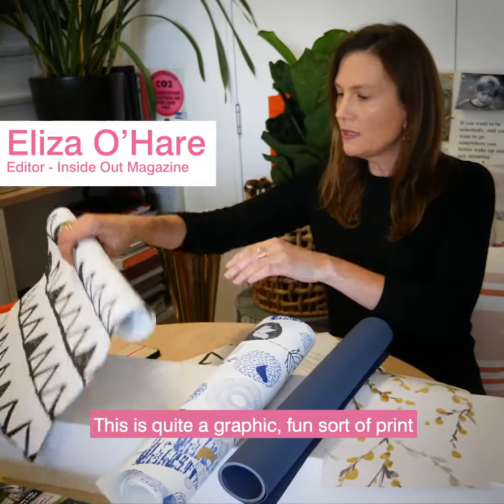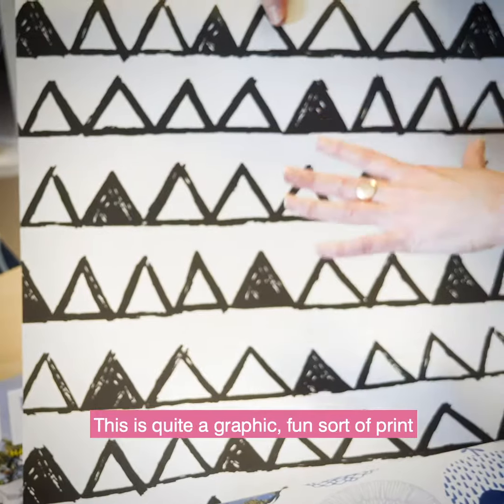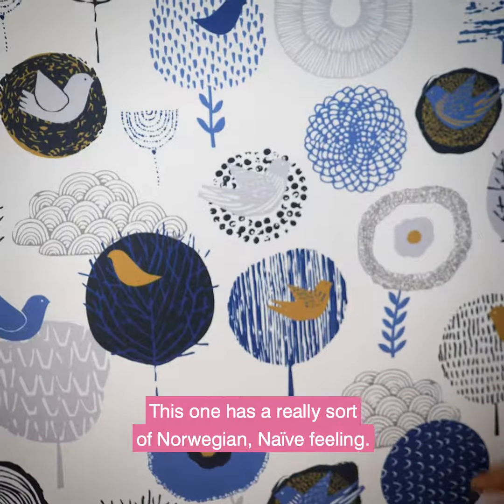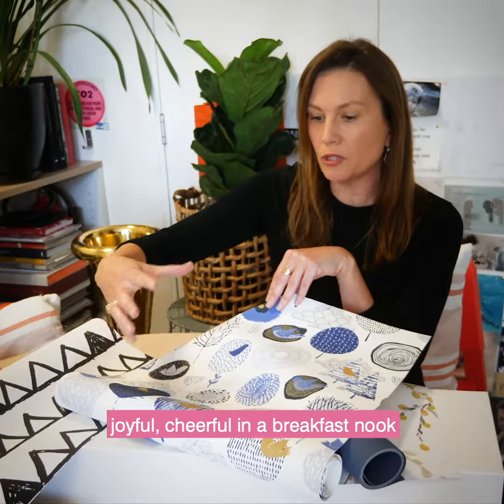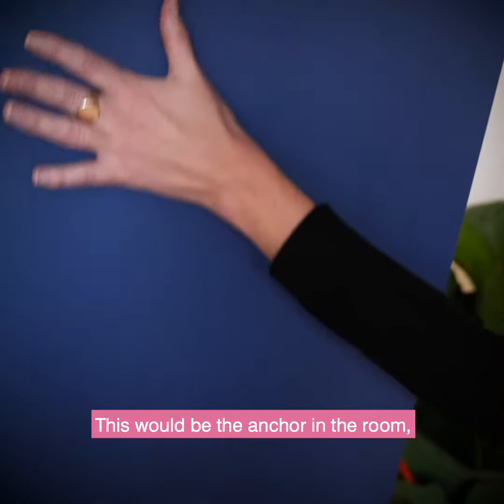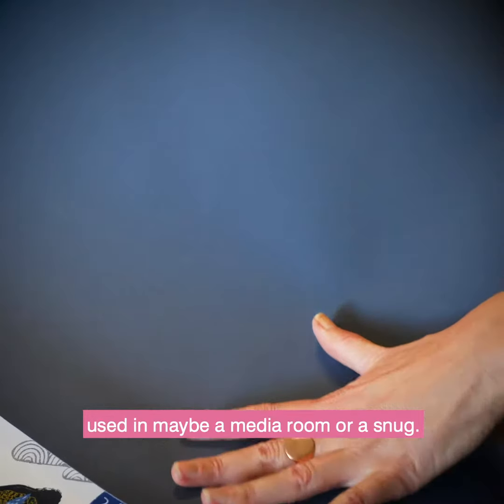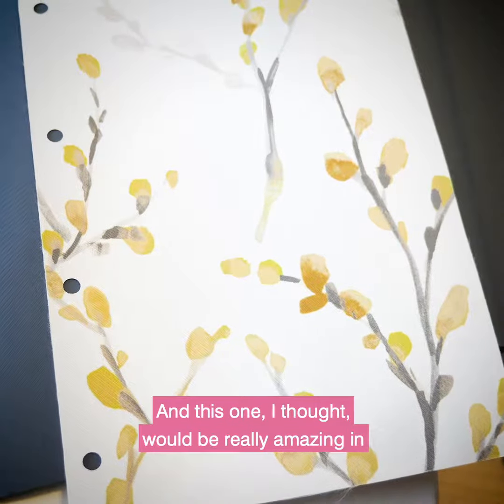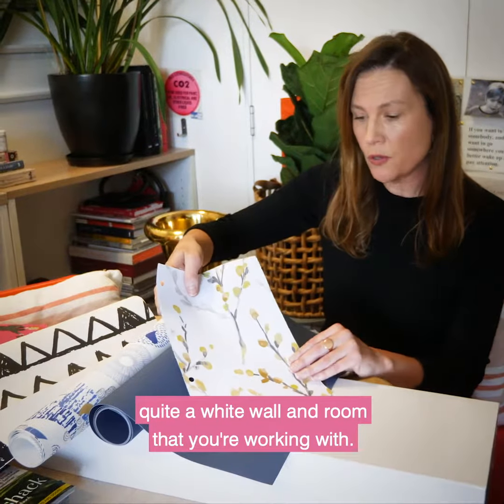Wynstan & Inside Out | Top Window Furnishing Trends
Editor of Inside Out Magazine Eliza O'Hare tells us the Top Window Furnishing Trends of 2020!